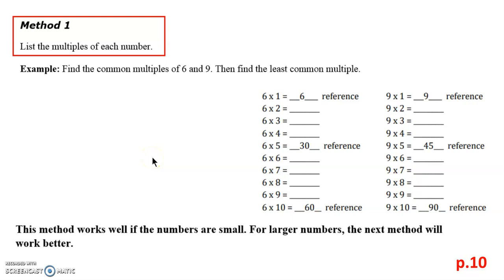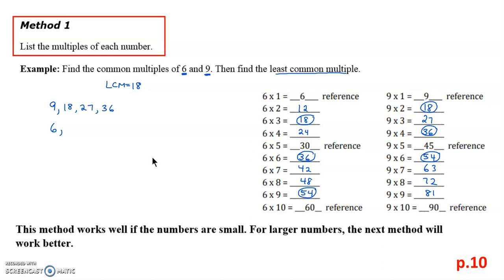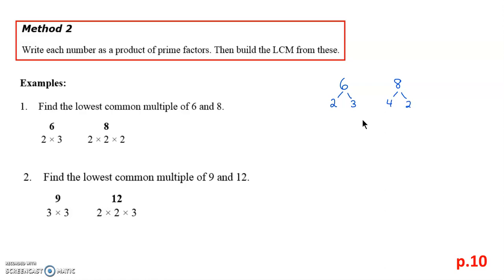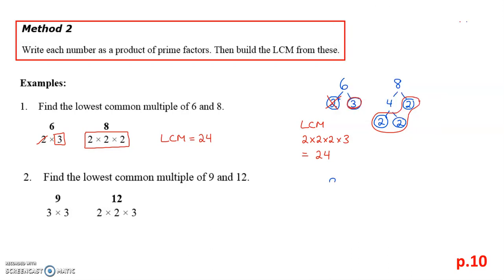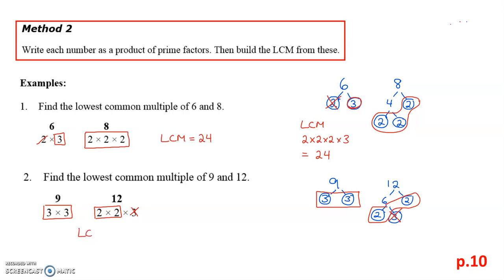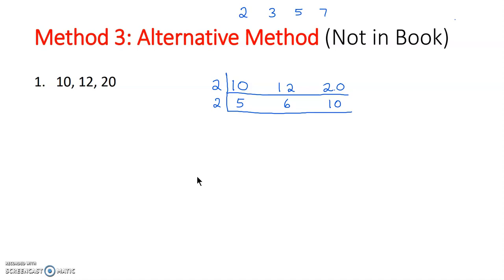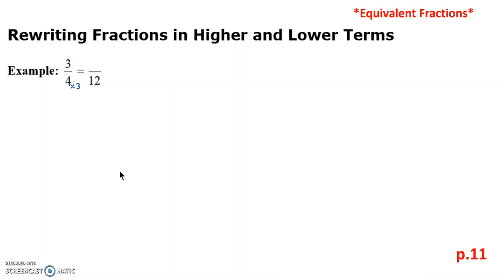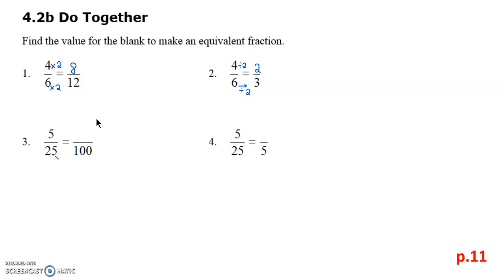Essential Math Lesson 4.2